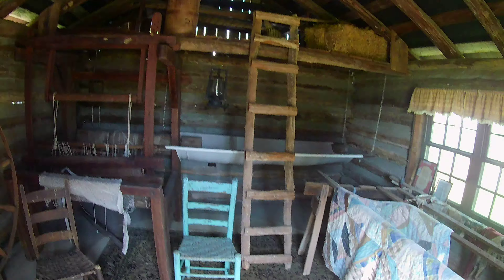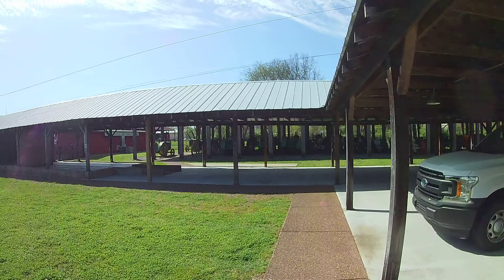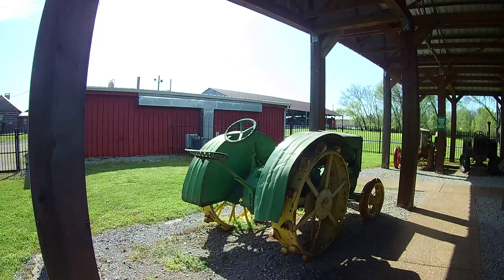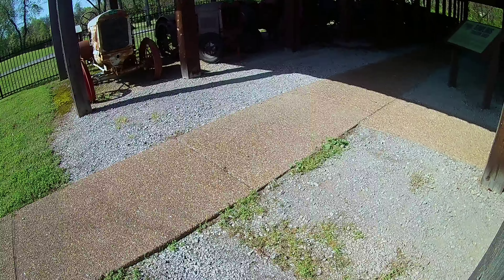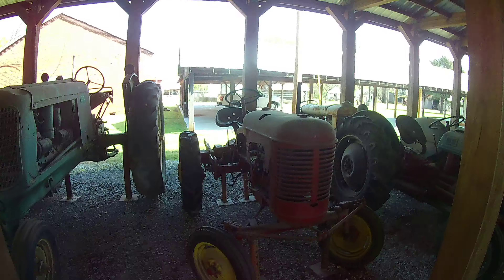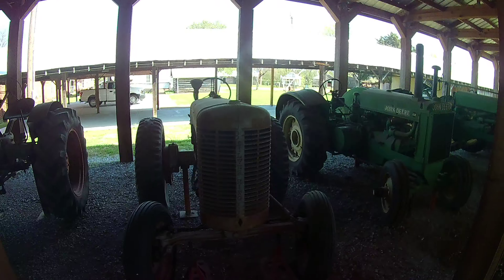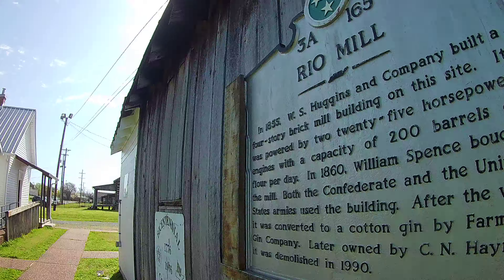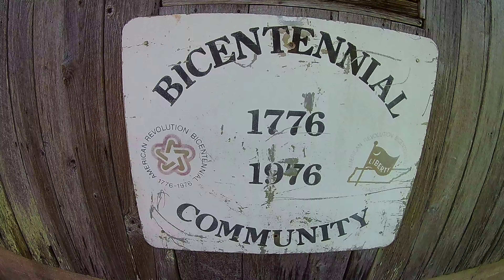Total Knee Replacement Season 1 Episode 12 Part 6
A walk at the Cannonsburgh Village Museum, in Murfreesboro,TN.